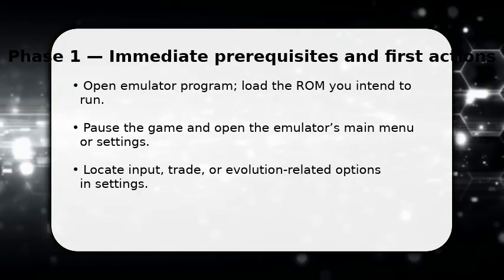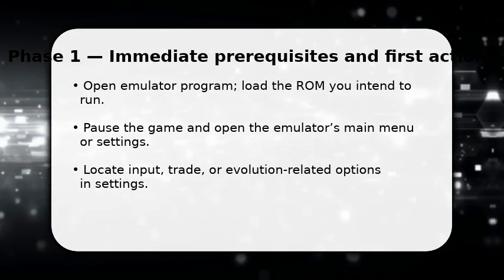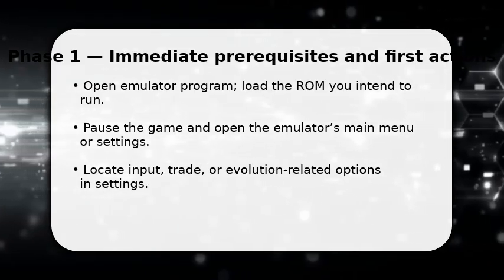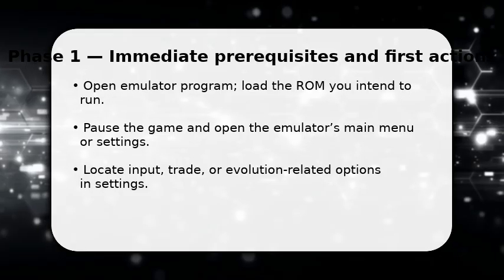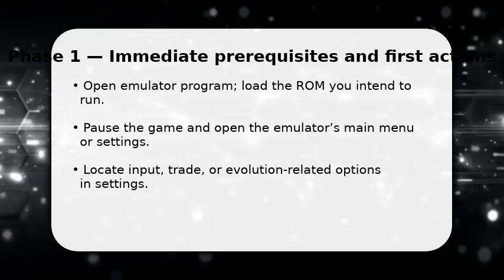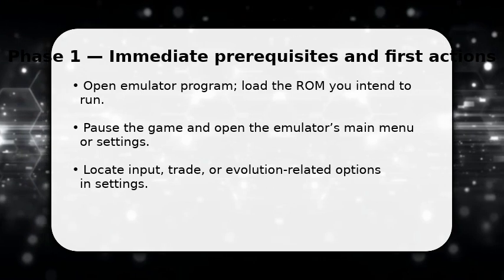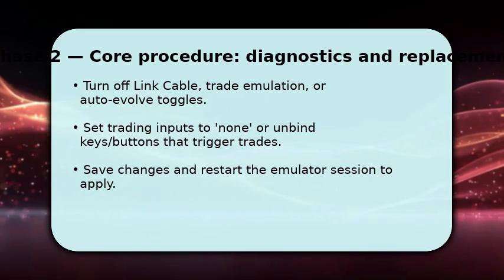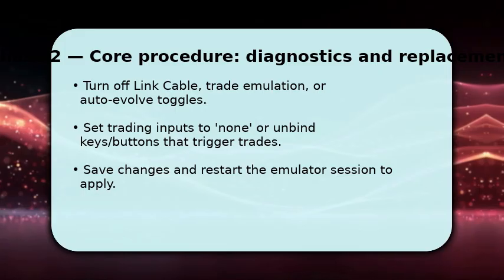How to Turn Off Trade Evolutions on Emulator - Step by Step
How to Turn Off Trade Evolutions on Emulator - Step by Step | 🔒 Surfshark VPN Deal — Stay private and secure. $1.99/mo + 3 Months Free ▸

Learn the precise steps to disable trade evolution features within a popular gaming emulator. This video guide provides clear instructions, from initial settings adjustments to final confirmation of disabling trades on-screen.

disable, trade evolution, emulator, gaming tutorial, step by step process, turn off trade features, game modification, trading in emulators, how to disable trading, virtual gaming environment adjustments, manual control over trades